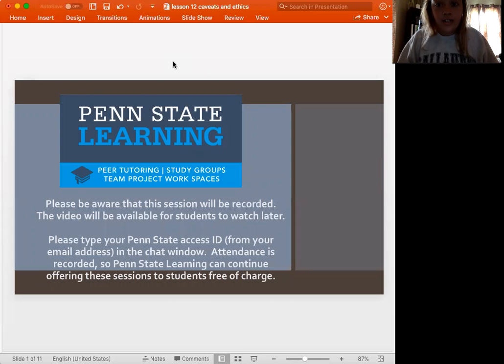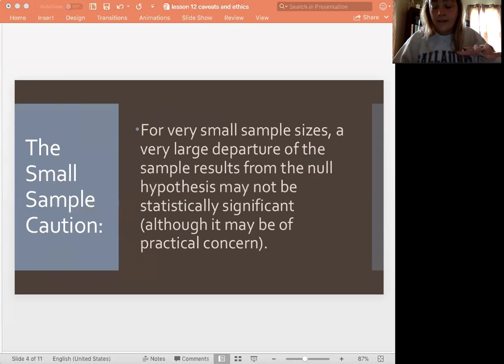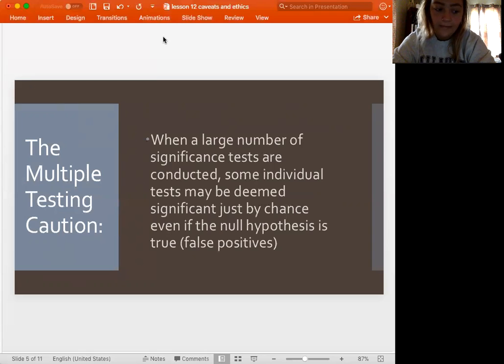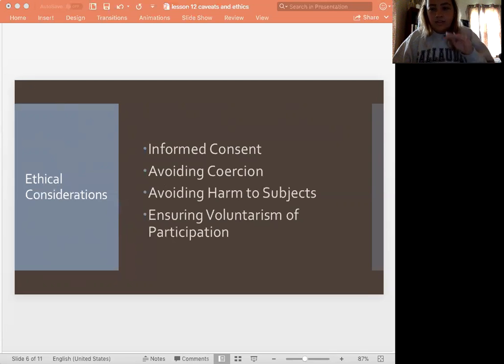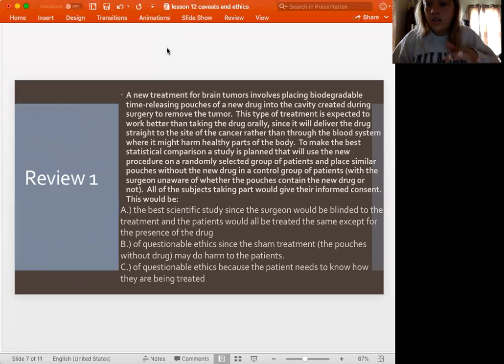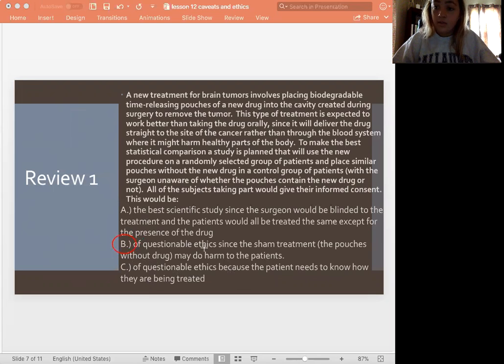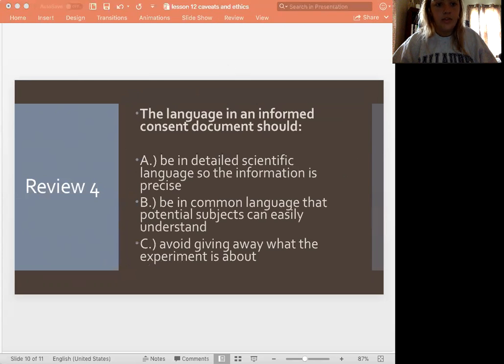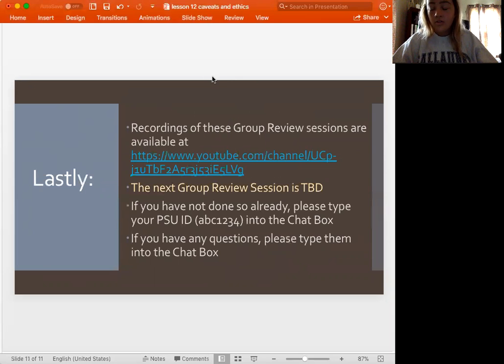STAT 100 Lesson 12: Caveats and Ethics